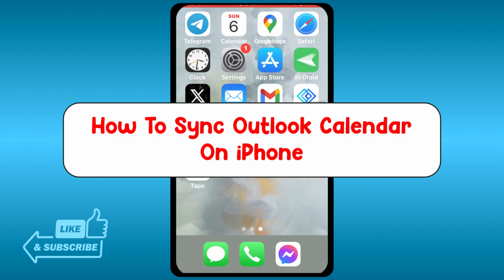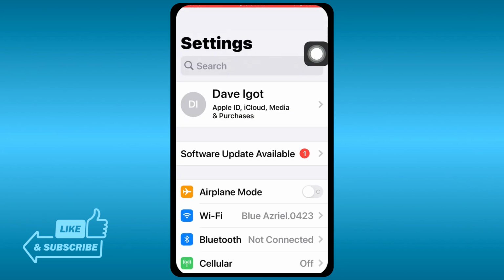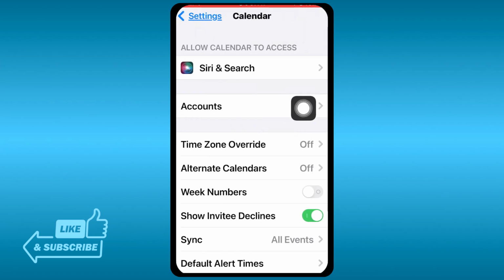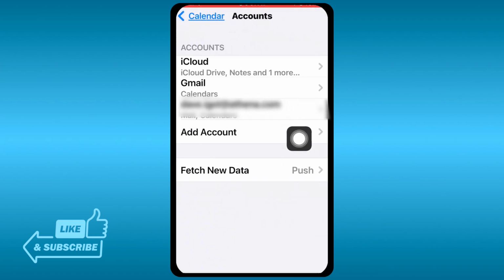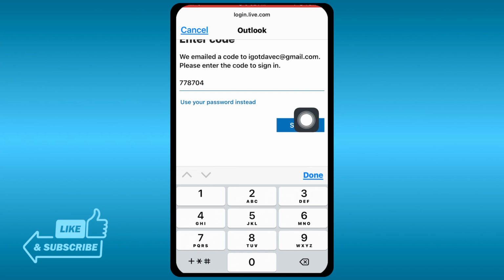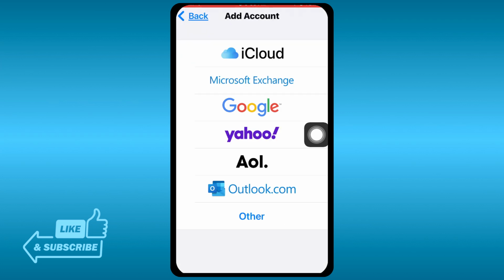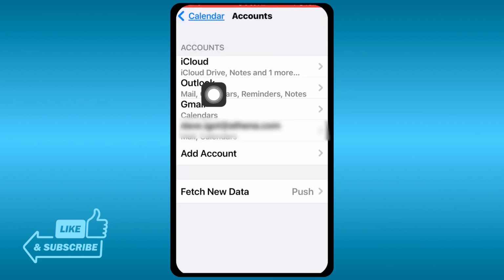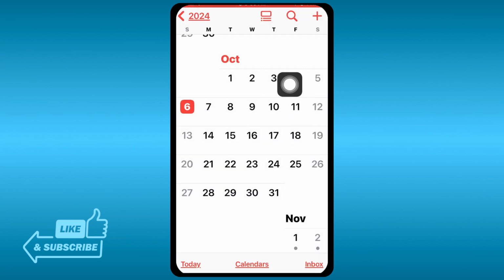How To Sync Outlook Calendar On iPhone (2025)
Learn how to effortlessly sync your Outlook Calendar with your iPhone in this comprehensive tutorial! In this video, we’ll guide you step-by-step through the process of integrating your Outlook calendar into your iPhone’s Calendar app, ensuring you never miss an important appointment again.

Whether you're using Outlook for work or personal scheduling, this guide will help you stay organized and productive.